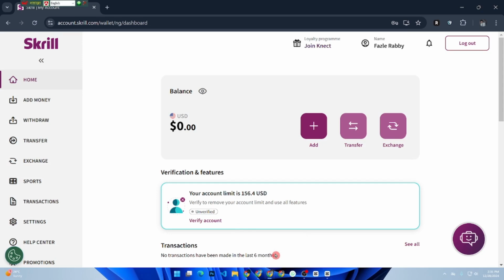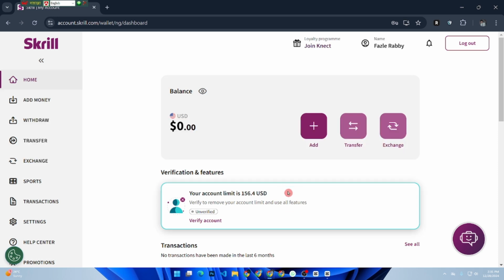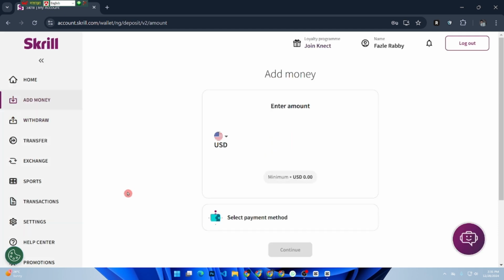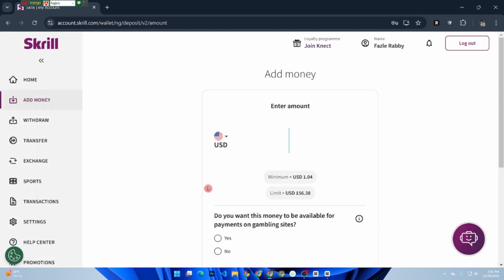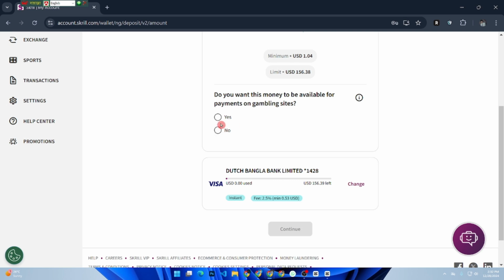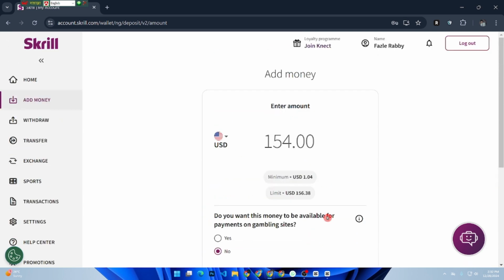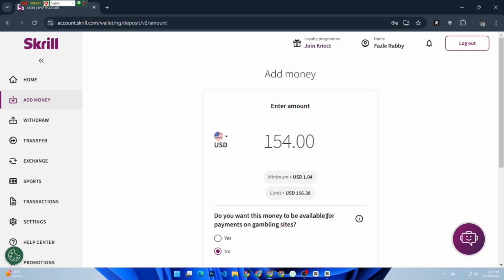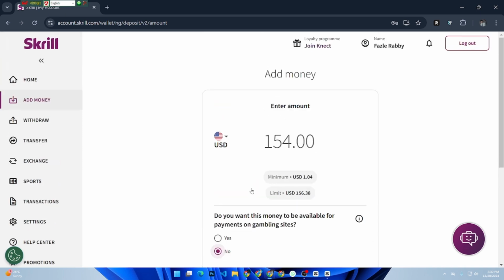How To Withdraw Money From Skrill To Bank Account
Learn how to easily transfer money from your Skrill account to your bank account with this step-by-step guide! Whether you're withdrawing your earnings, transferring funds, or just exploring Skrill's features, this tutorial will walk you through the entire process.

In this video, you'll discover:

How to link your bank account to Skrill.
How to initiate a withdrawal.
Tips to avoid unnecessary fees and delays.
The time it takes for the funds to reach your bank.
Don't miss out on these helpful insights to make your Skrill transactions smooth and hassle-free! /@Howtosimpleway